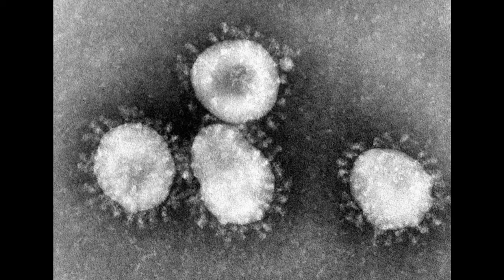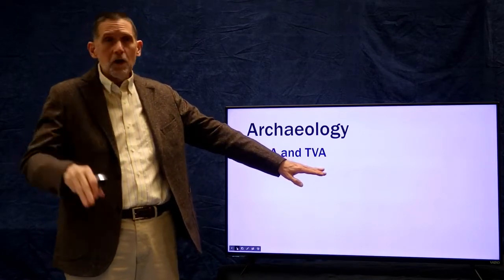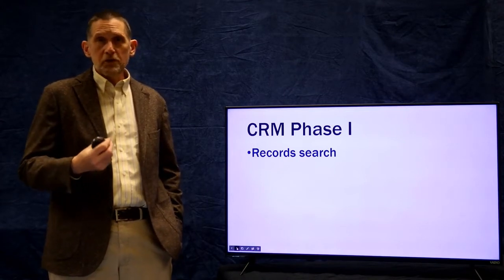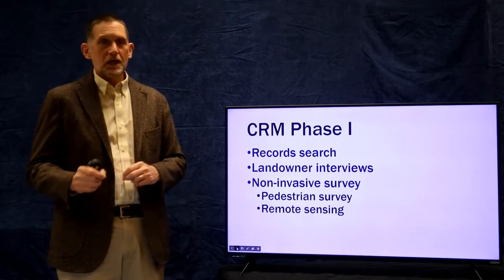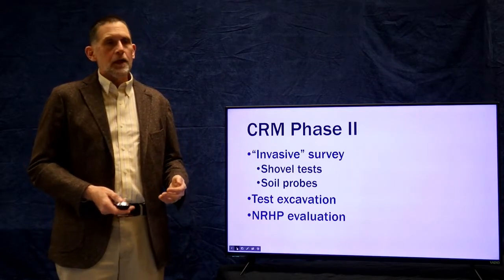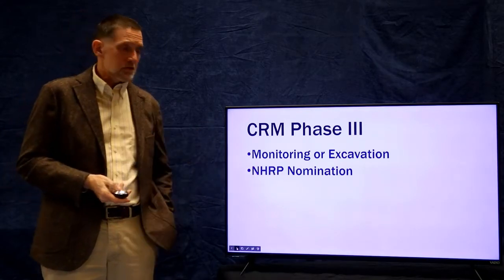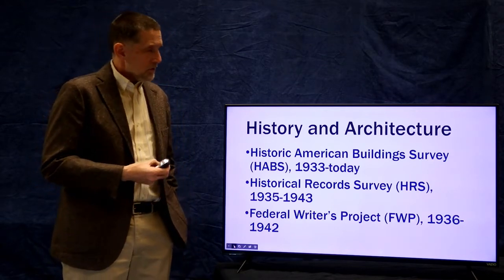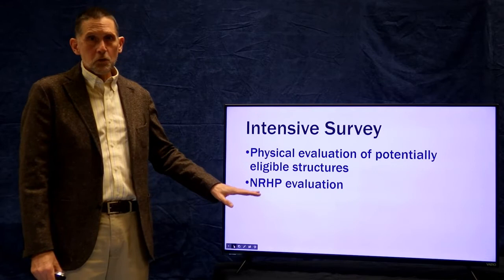Historic Preservation, Lecture12